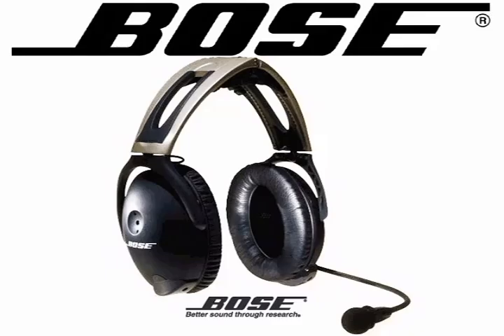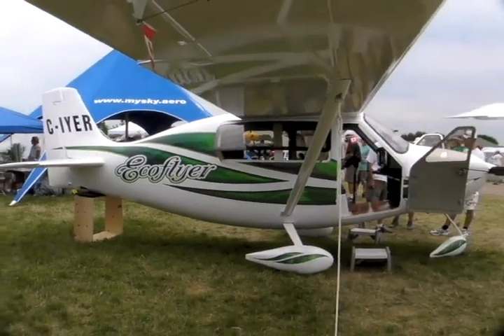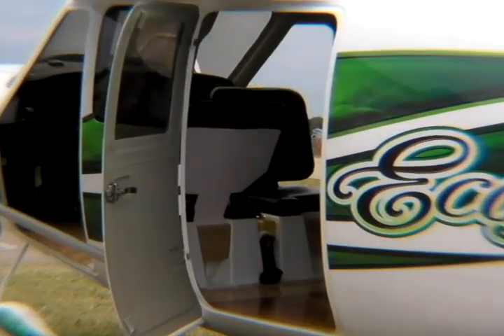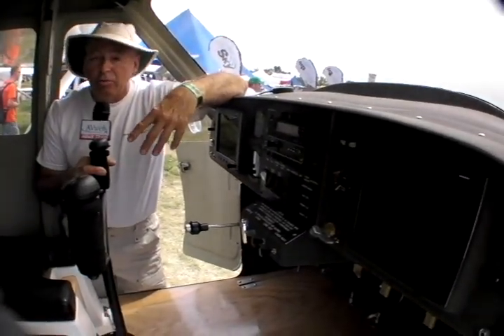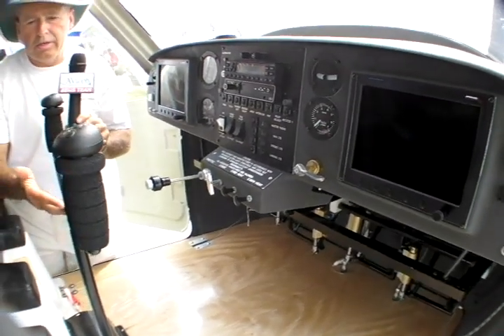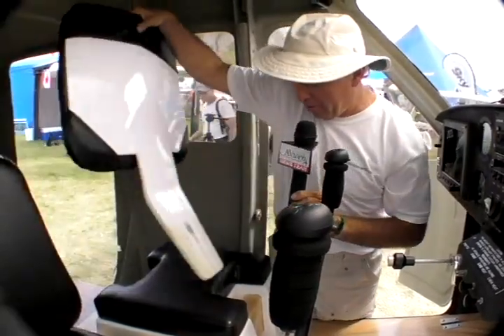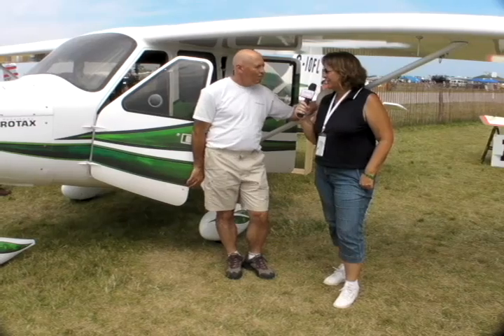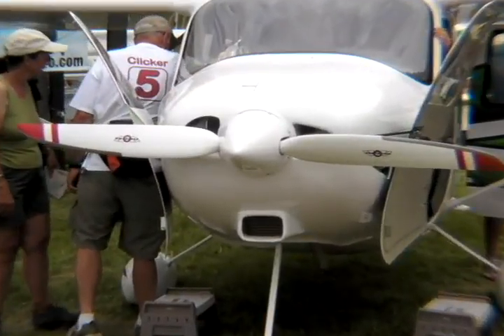EcoFlyer, The Live-In Light Sport Aircraft -- Oshkosh '08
ExplorerAero's Ecoflyer LSA: 130 mph, Flying camper with 1100 ft/min climb and 6 hour endurance for $100,000 ready to fly, according to the company.